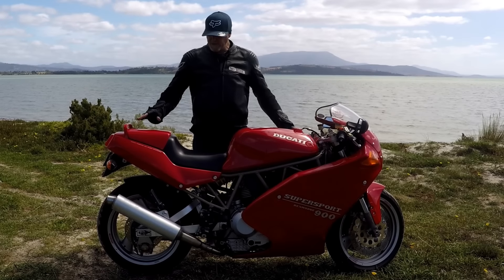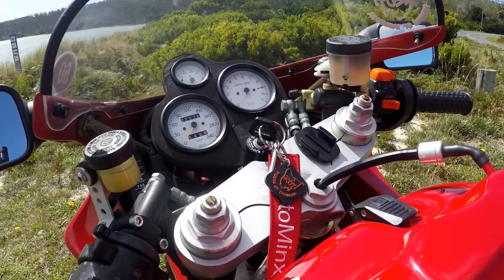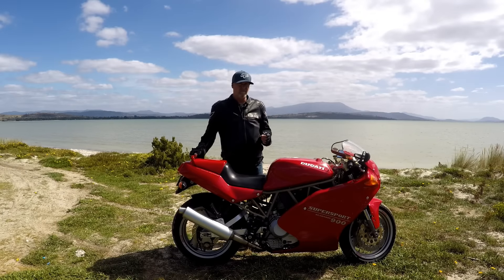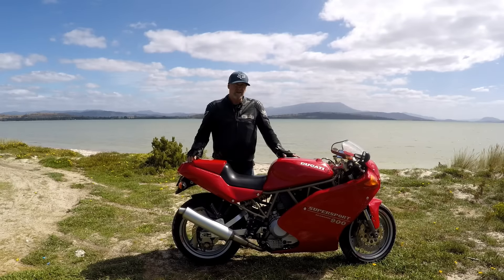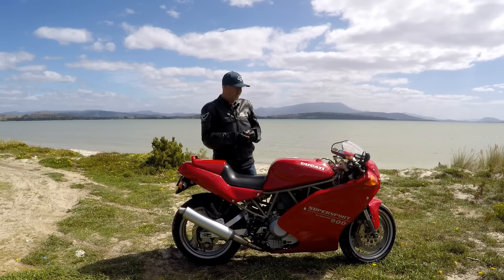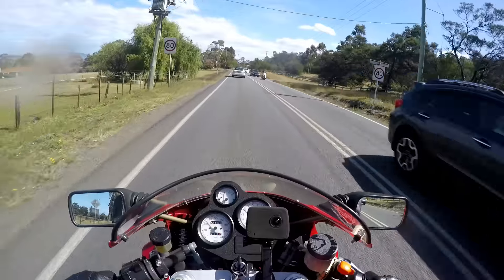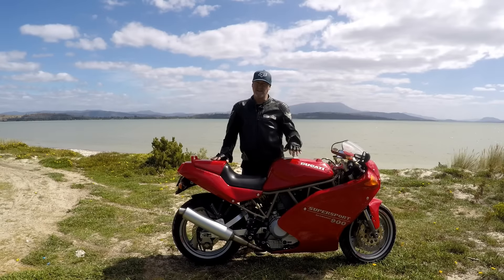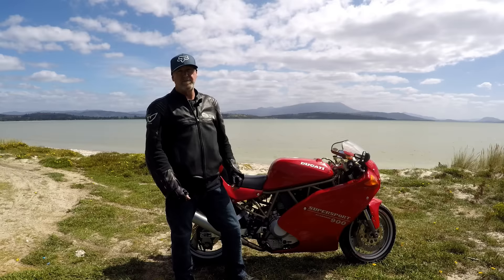Living with a '91 - '97 Ducati 900SS